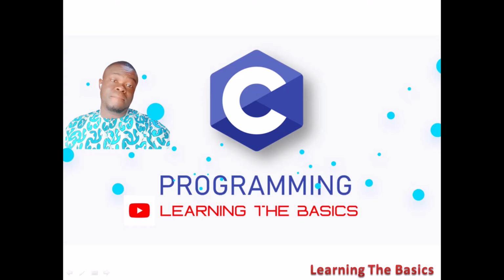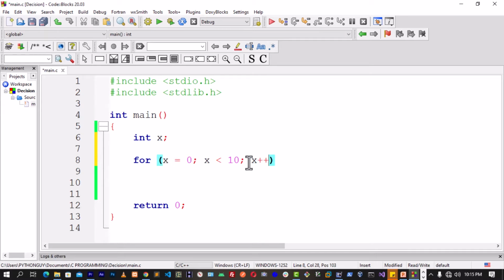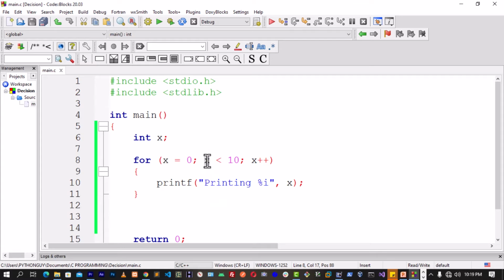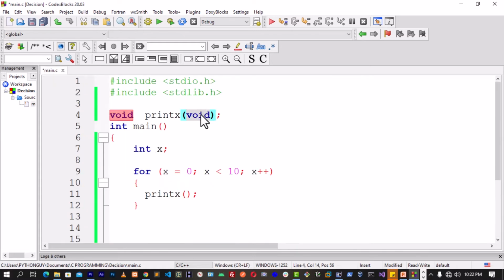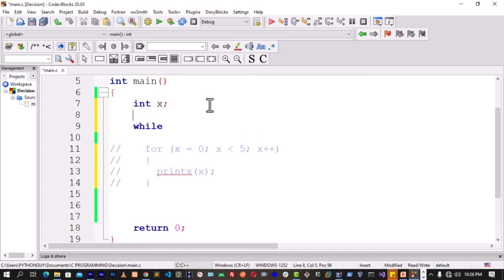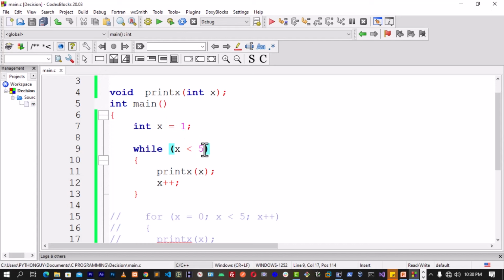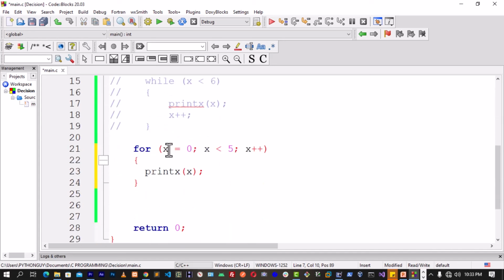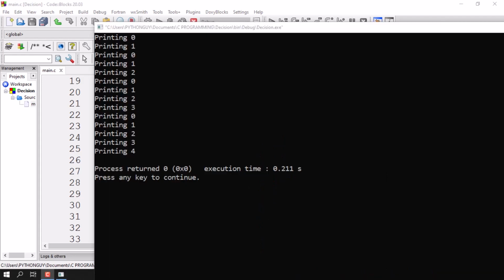Learning the basics: Loops (For, Do while, while loops) in C Programming